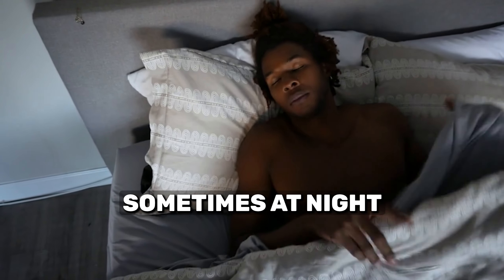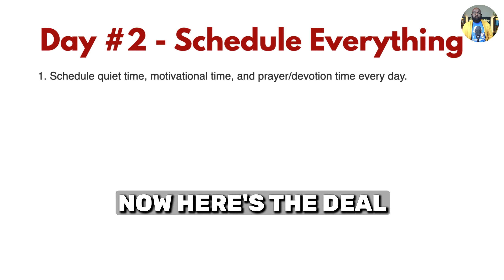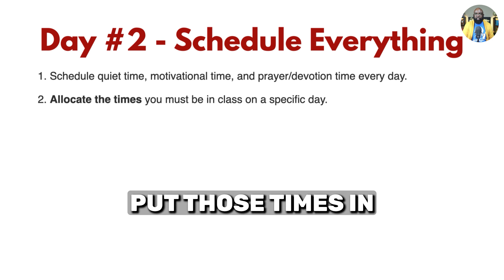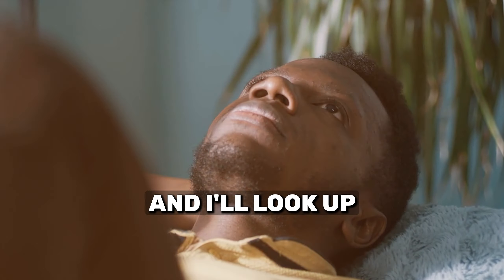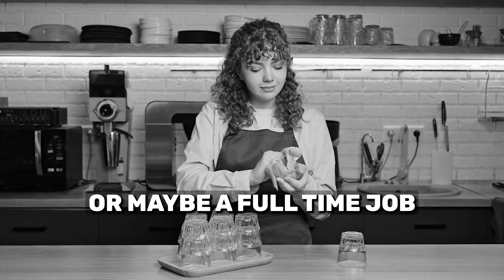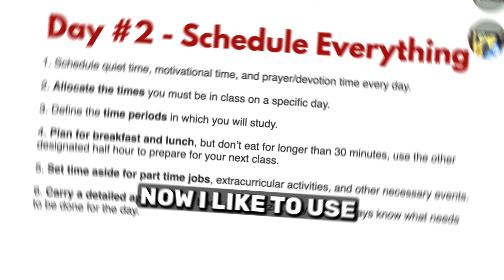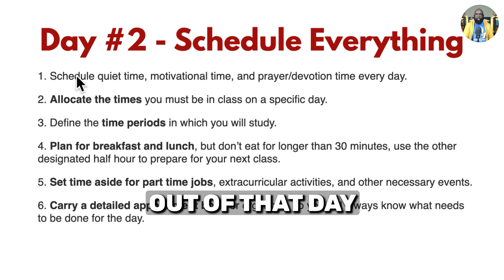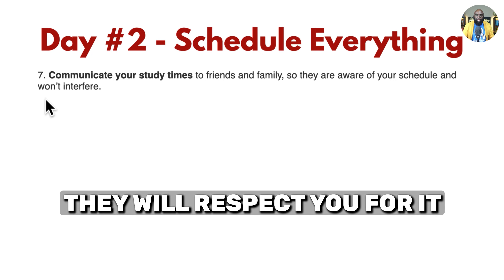7 Proven Strategies for Maximizing Your Student Schedule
Welcome to a transformative journey aimed at 7 Proven Strategies for Maximizing Your Student Schedule to elevate student life through efficient scheduling.

In this video, we unveil the 7 essential steps that will empower you with organizational skills, enabling you to master your time and excel in your academic pursuits.

Chapters:
0:00 - Introduction and Daily Task Planning
0:20 - Scheduling Quiet Time and Reflection
1:16 - Allocating Class Schedule Time
1:42 - Designating Study Time for Effective Learning
2:22 - Planning Meals for Productivity
2:52 - Balancing Work, Extracurriculars, and School
3:16 - Importance of Detailed Organizers and Notebooks
3:38 - Communicating Study Time Boundaries

Empower yourself with these actionable insights to achieve balance, focus, and productivity in your daily life.